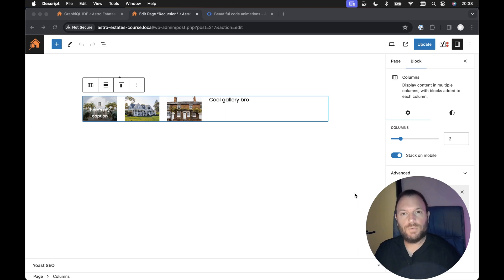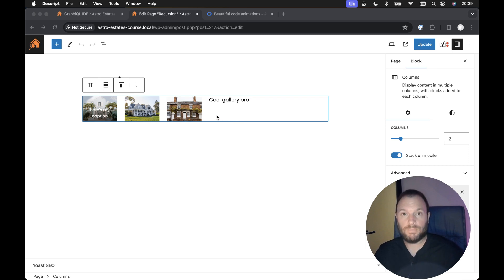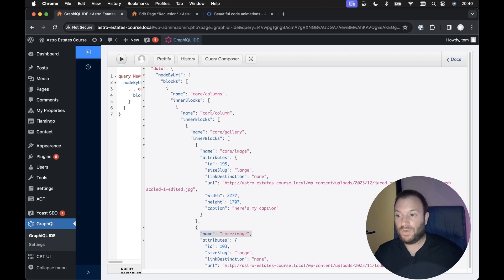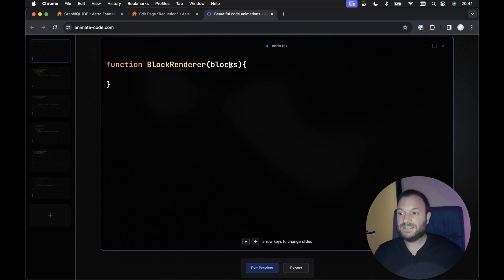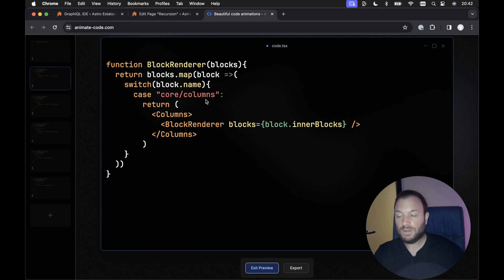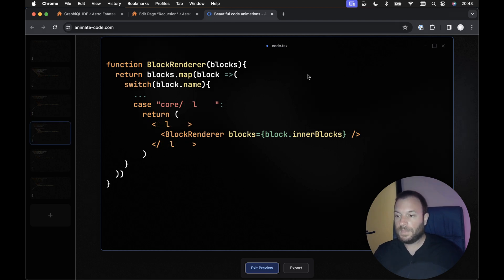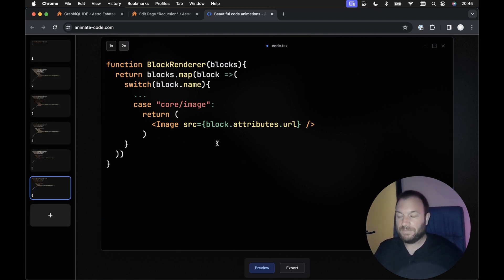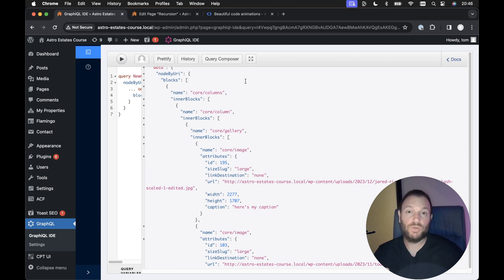React Recursive Components - a PRACTICAL example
🎓 React recursive components a practical example of rendering a react component within itself i.e. componentception 👀